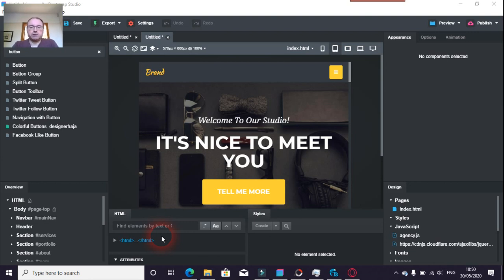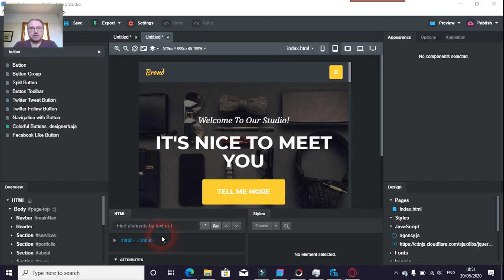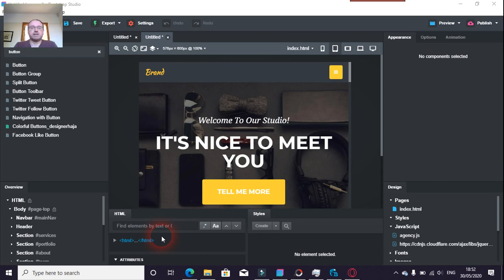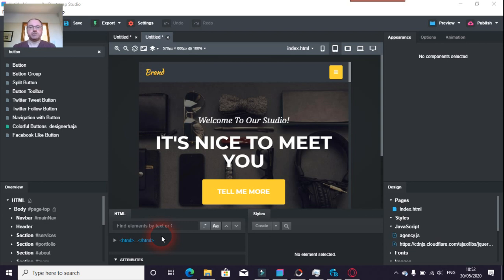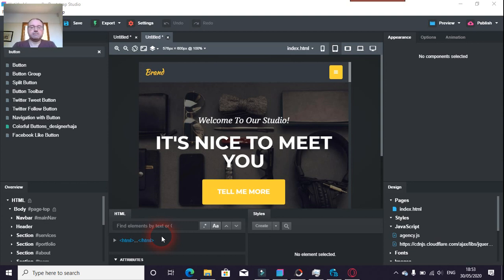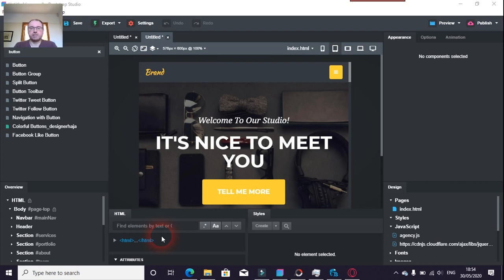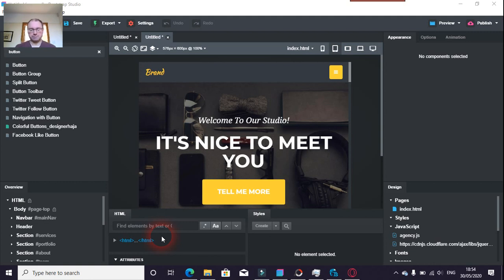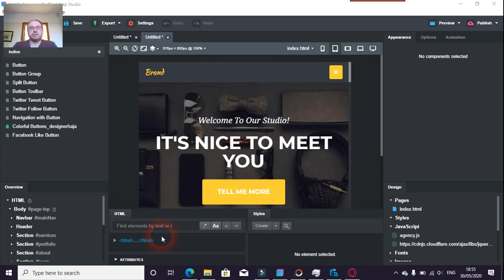Keepin Realistic Goals in Web Development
Be wise in expectations in the web design field and it will keep you in good stead.